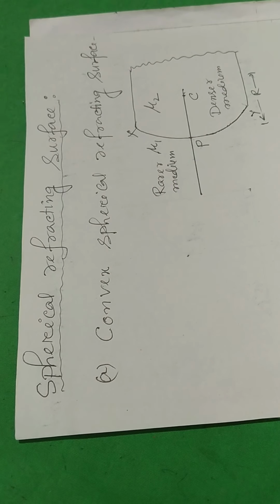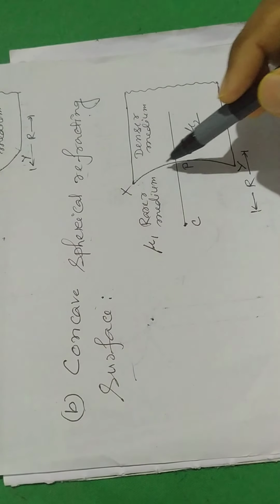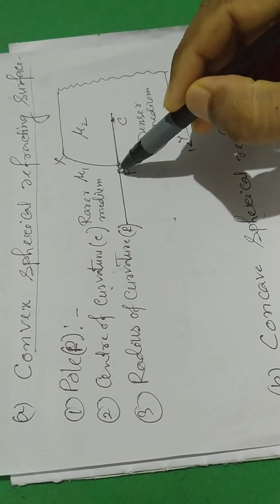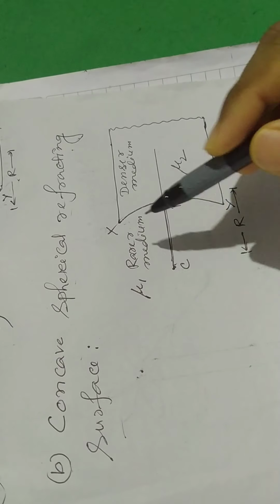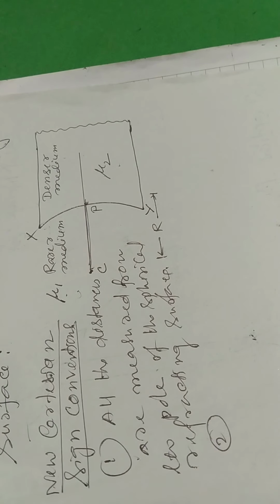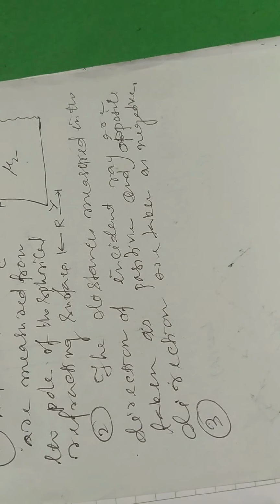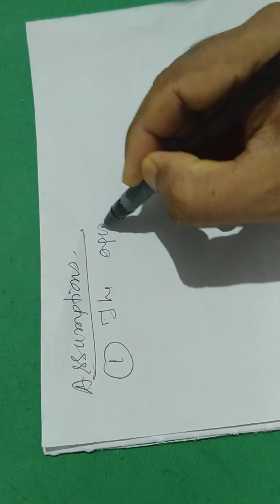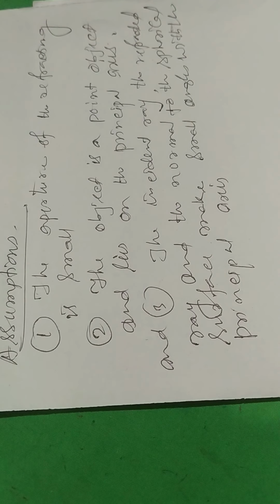SPHERICAL REFRACTING SURFACE: